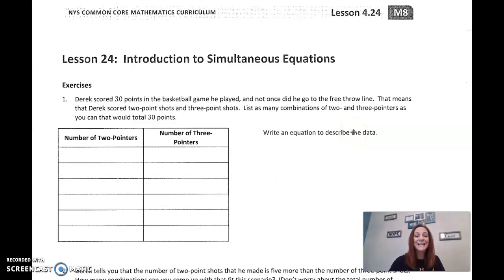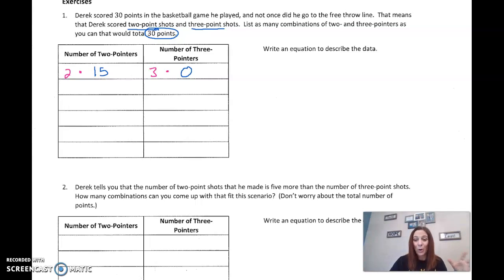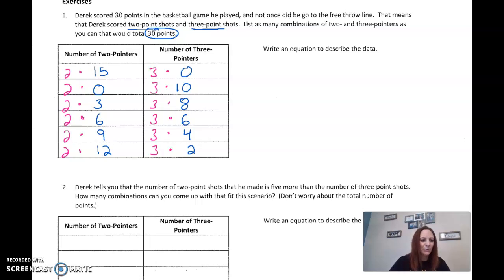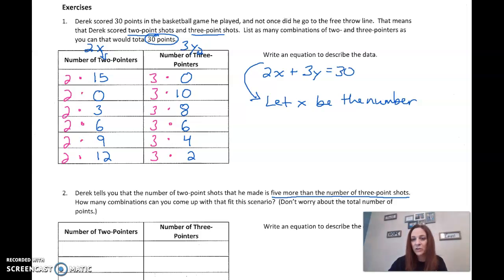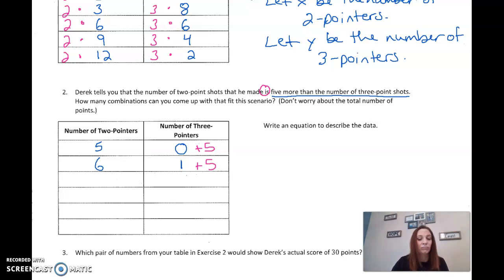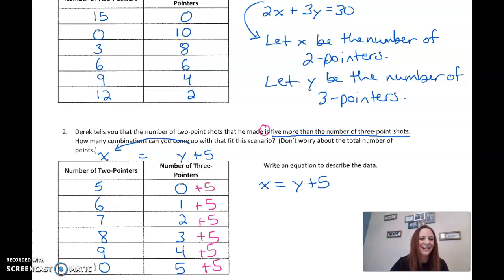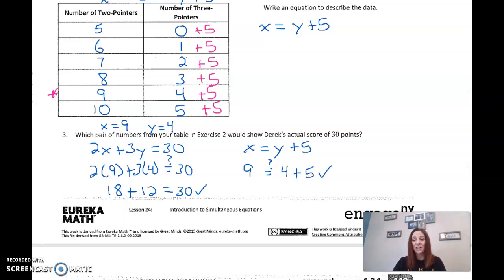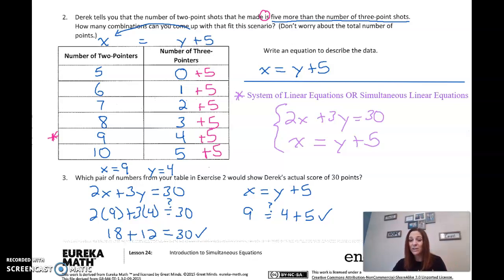M8 Lesson 4.24 Introduction to Simultaneous Equations (1)